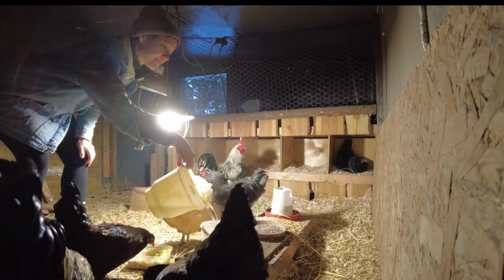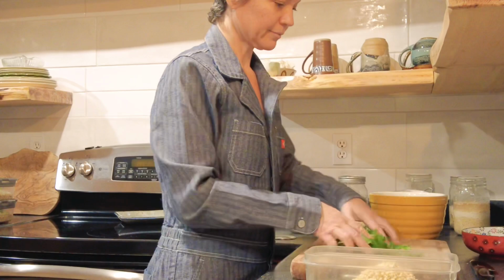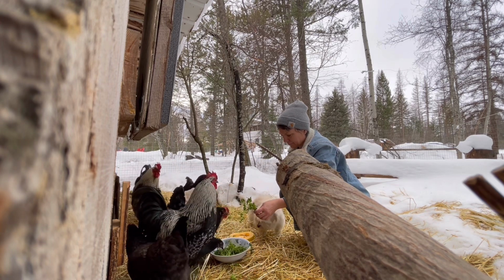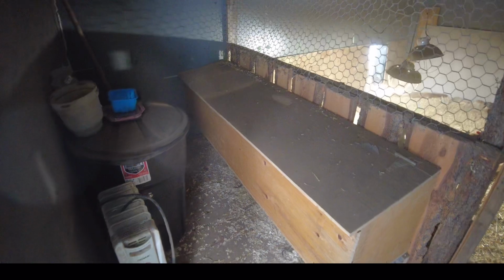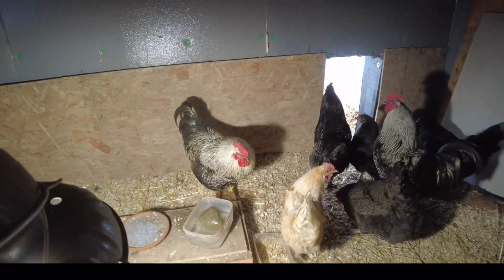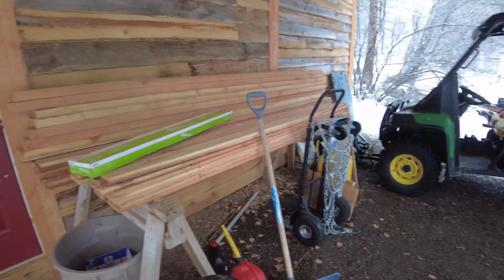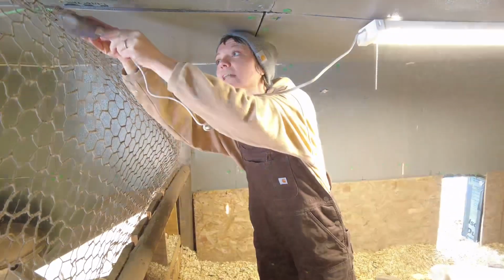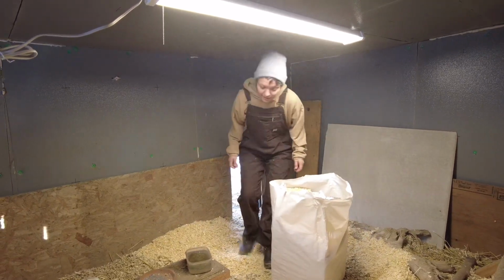Canadian Homesteader Raising Chickens In Extreme Cold | Homestead Life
Our first winter with Chickens! Watch how we do it.